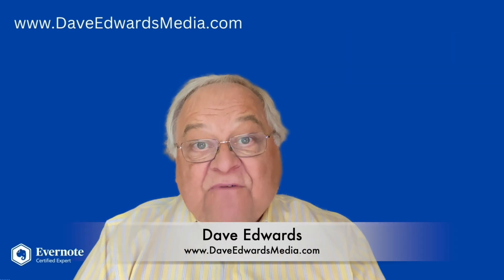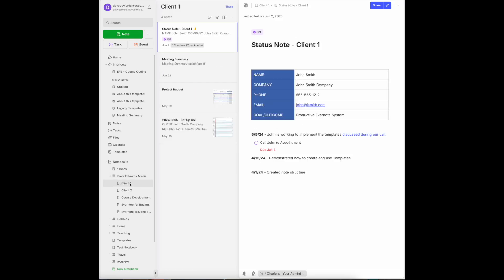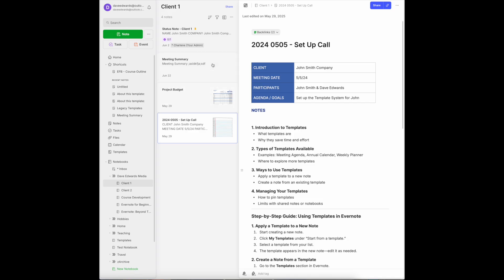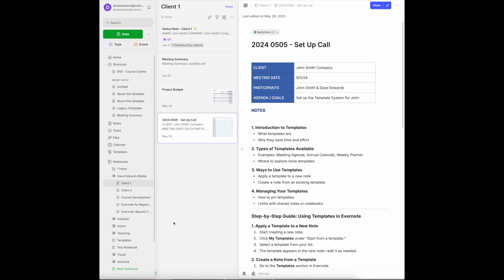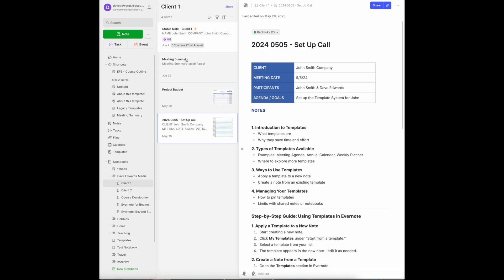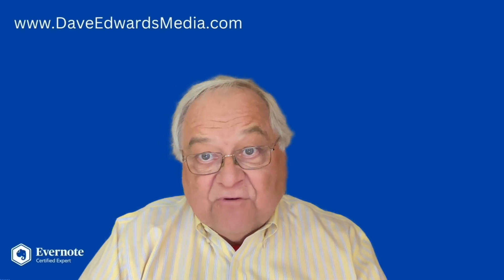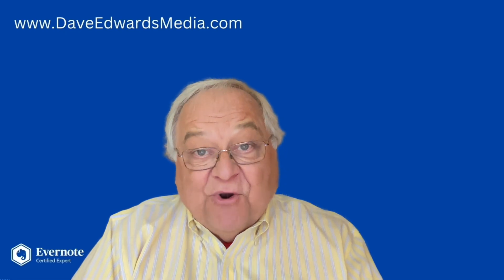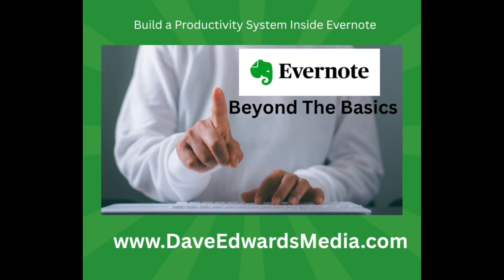Managing Complex Projects in Evernote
Evernote is more than a note-taking app—it can be used as a full project management system.  Here’s how you can turn it into a central hub for your work.

Find out more about “Evernote Beyond the Basics,” a step-by-step course designed to help you unlock the full power of Evernote and turn it into your all-in-one productivity system.

• Evernote for project management: Used to manage complex tasks, clients, and workflows in one organized system.
• Evernote for writers: Helps collect research, organize notes, and build outlines when writing books.
• Evernote for teachers: Supports teaching by storing syllabi, lecture notes, class rosters, and course materials in separate notebooks.
• Evernote notebook stacks: Organizes work by grouping related notebooks, such as clients, courses, or book topics.
• Evernote meeting notes: Stores agendas, brainstorming ideas, and follow-ups for client and team meetings.
• Evernote pin to top feature: Keeps frequently used notes, like a status note, easily accessible at the top of a notebook.
• Evernote share and link tools: Allows collaboration by sharing view or edit access to notes and copying notebook links.
• Evernote semantic search: A new feature being tested to improve search by understanding user intent beyond keywords.
• Evernote expert advice: Insights from a certified Evernote expert who tests features early and shares practical uses.

Evernote tips, Evernote for project management, organize notes in Evernote, Evernote for writers, Evernote for teachers, Evernote status note, Evernote productivity,